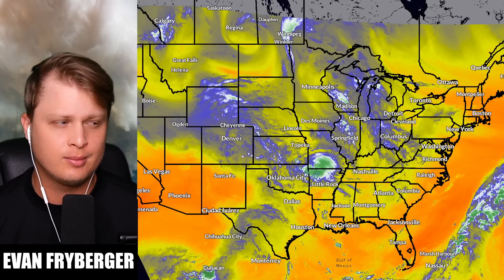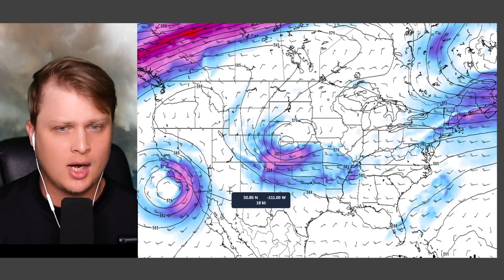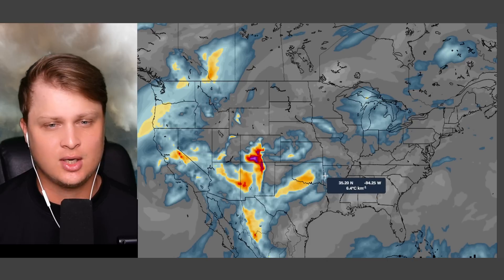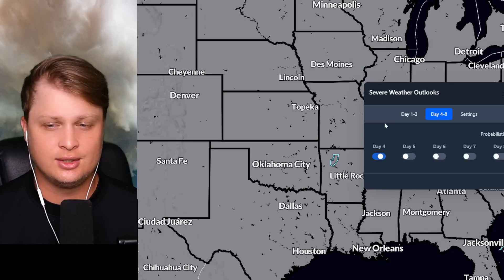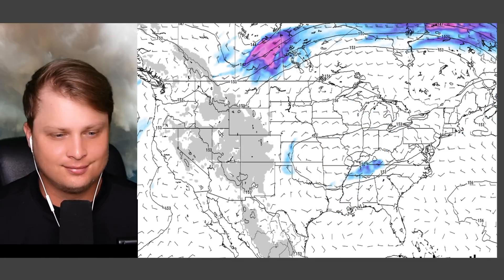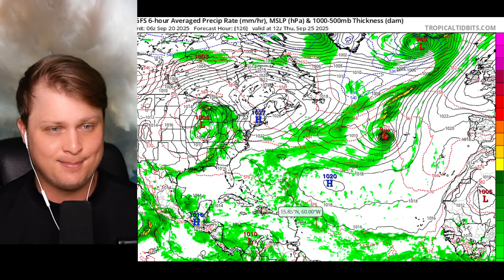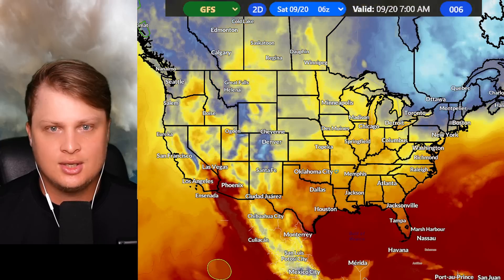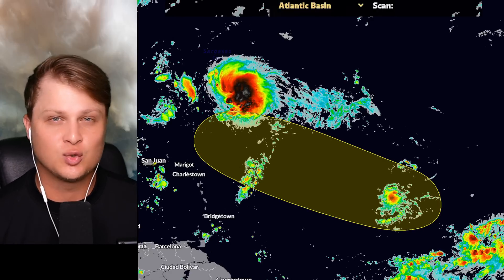STRONG Storms To Eject Into The USA & Is AI Good At Hurricanes??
in this video I breakdown the potential for Severe Storms to return to the USA and do a deep dive into how AI thinks a hurricane is coming while our physics based models say NO.  Also I go over some nice temperature changes across the US.